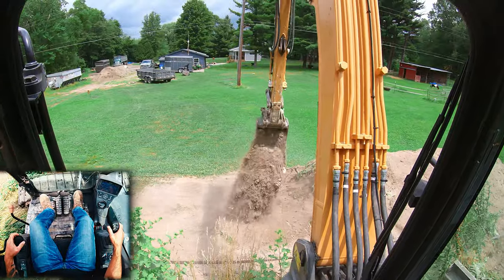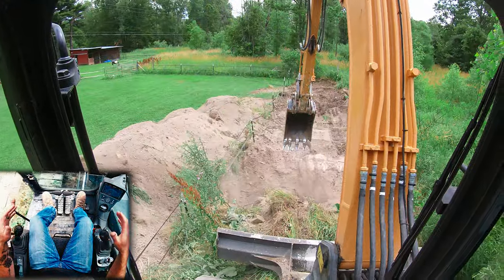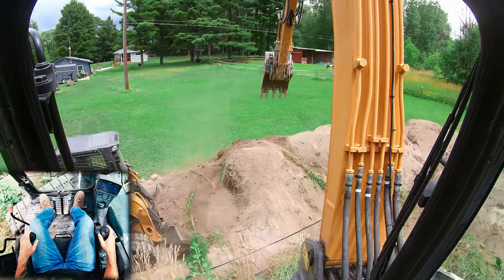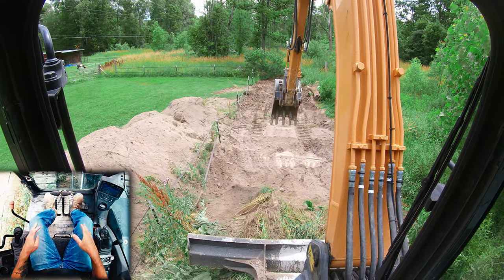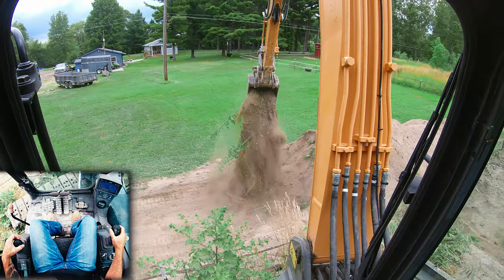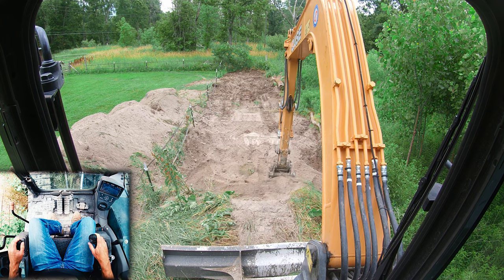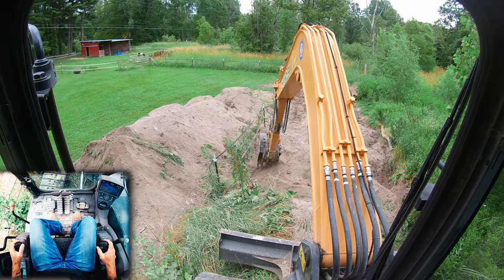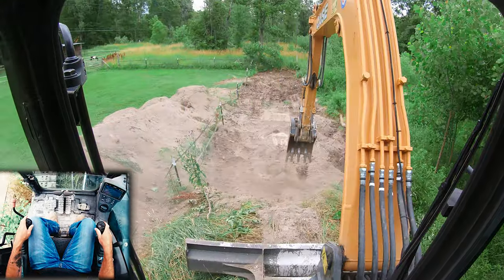How to be More Efficient in an Excavator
In today's Down & Dirty, we're talking about how to be more efficient in an excavator.